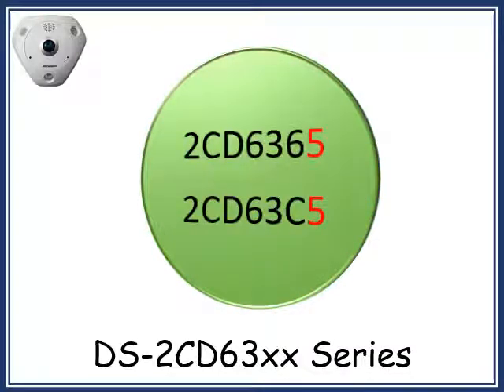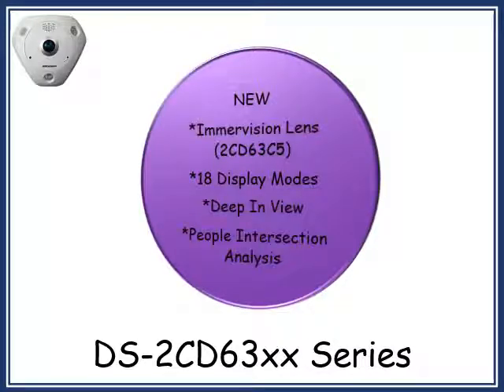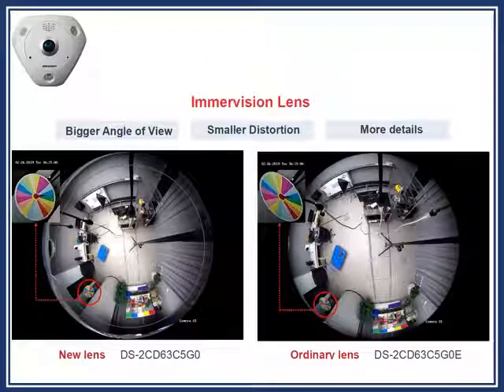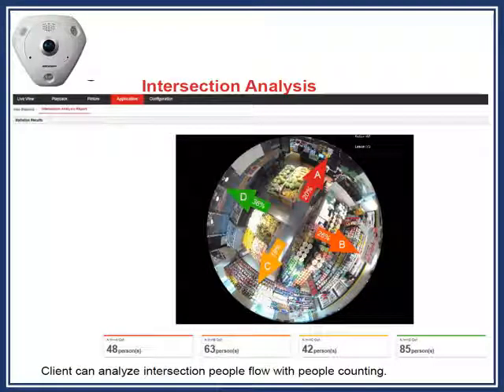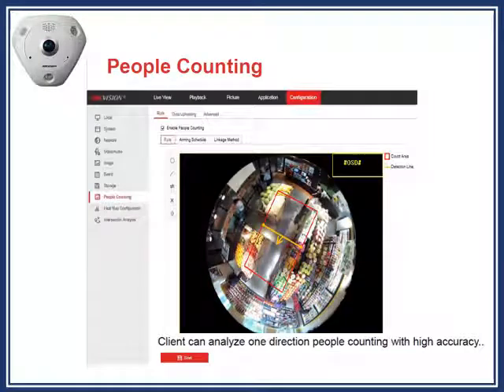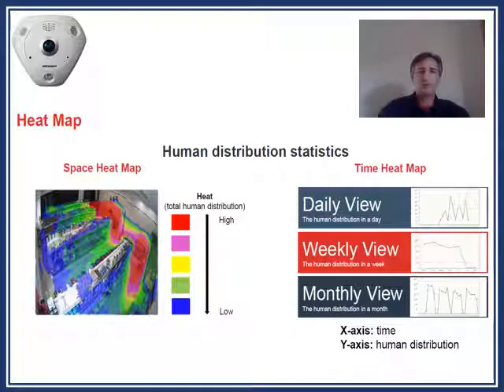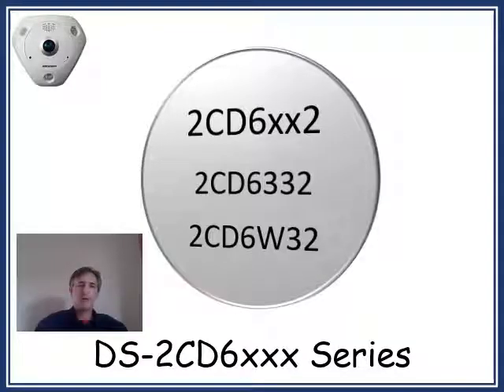Hikvision 6 line Fisheye DS-2CD63x5 series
A video on the changes in the new versions on the 6 line fisheye from Hikvision.